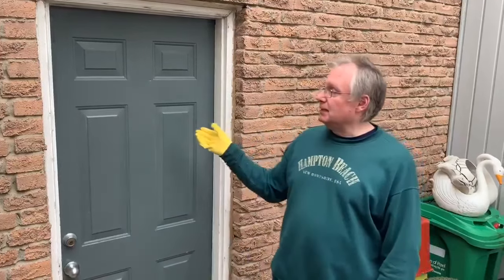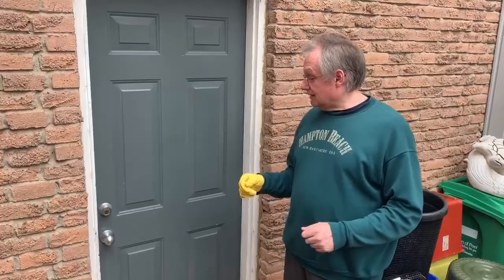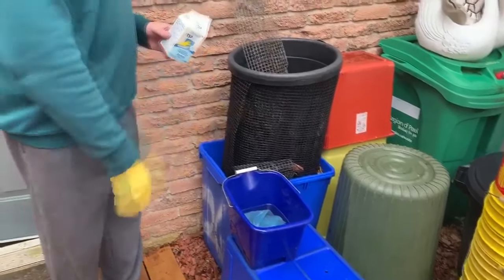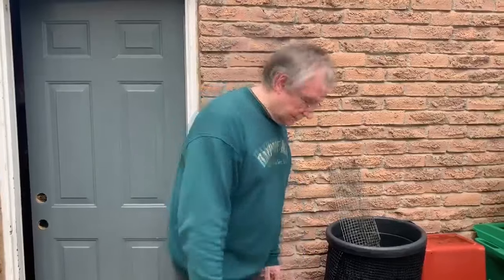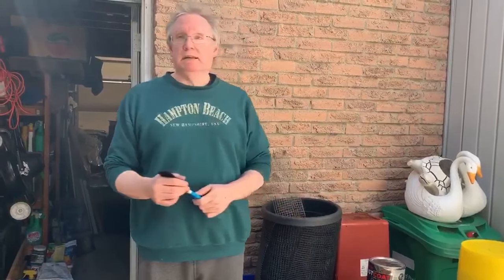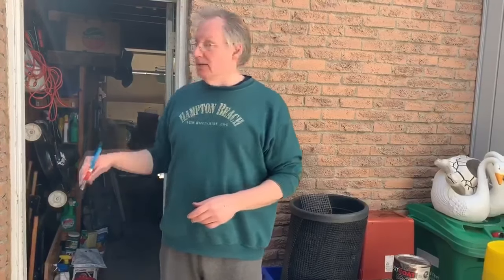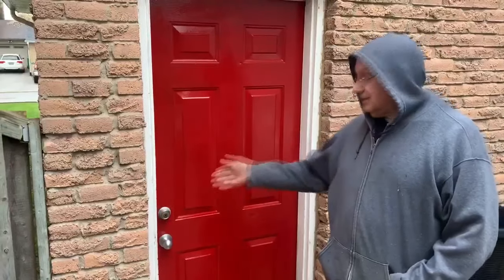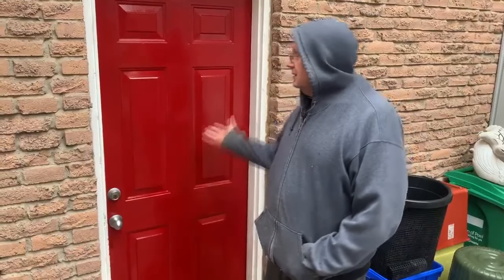How to Paint a Metal Door with Rust Paint || MY FIRST YOUTUBE VIDEO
Markus walks you through how to paint a metal garage door using rust paint.